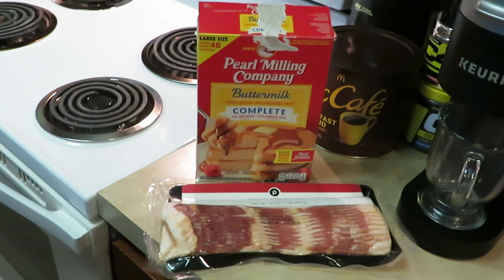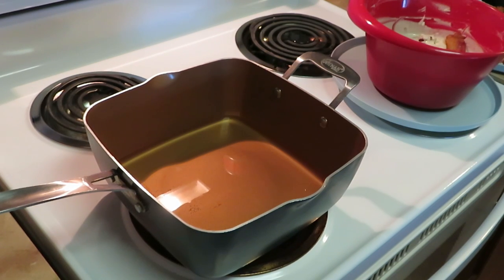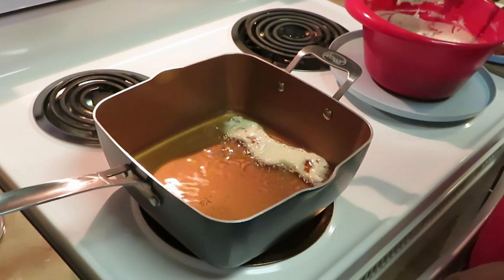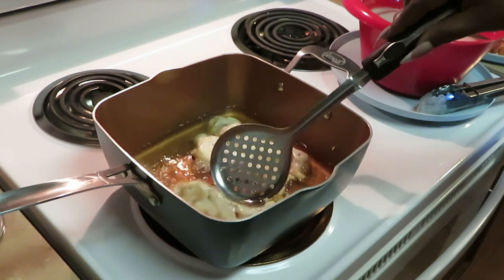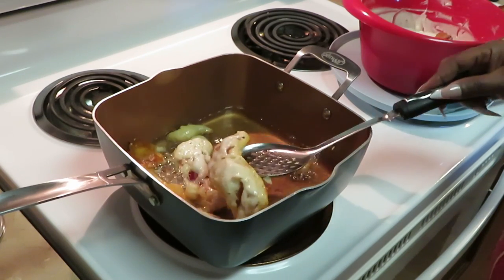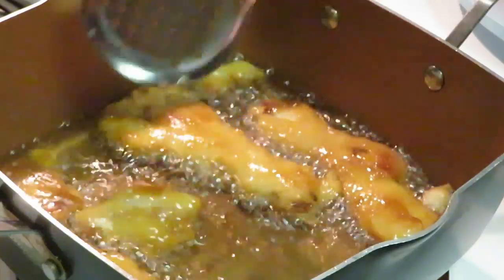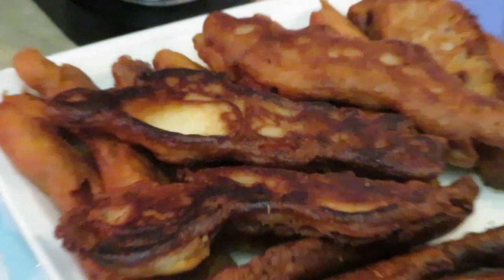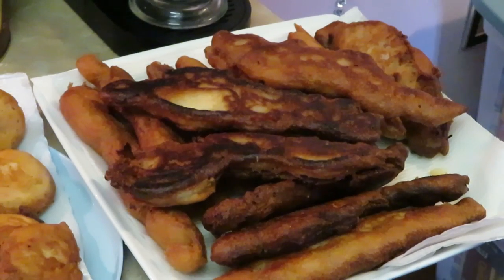Dipped & Fried Bacon/Arickamisha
This is my first time cooking this. It was fun and easy.